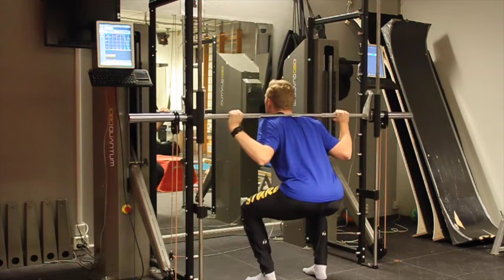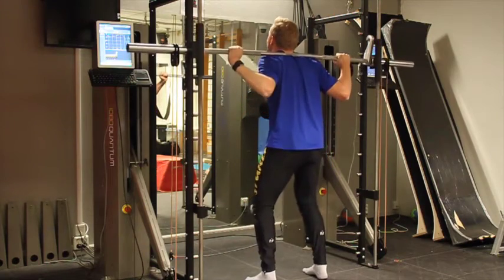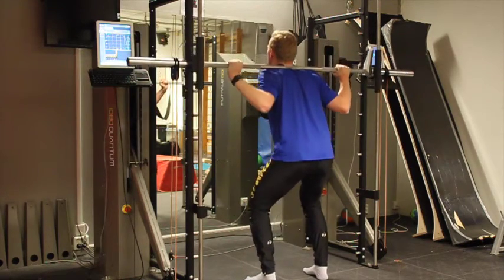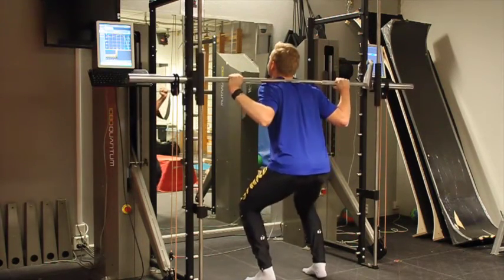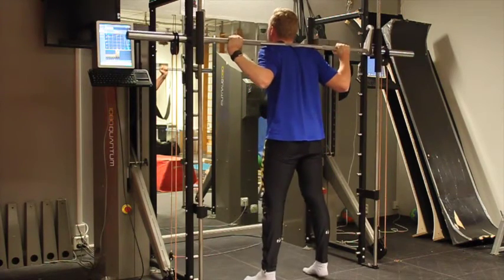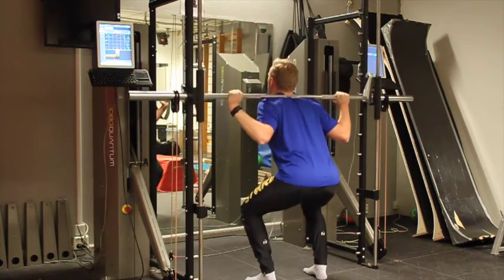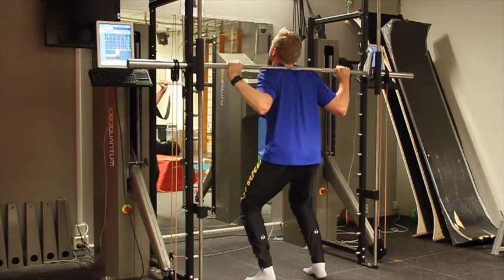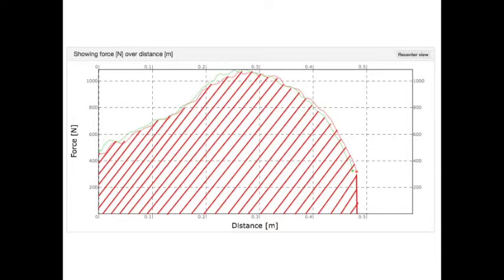The difference in mechanical work between isokinetic and normal weight training in 1080 Quantum